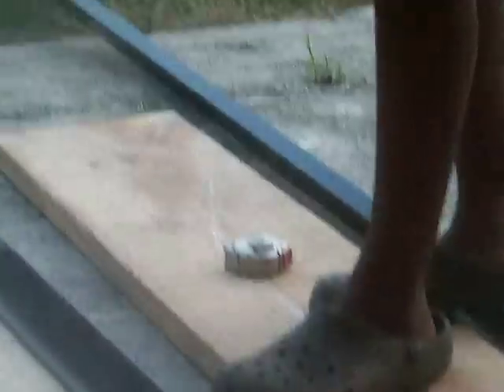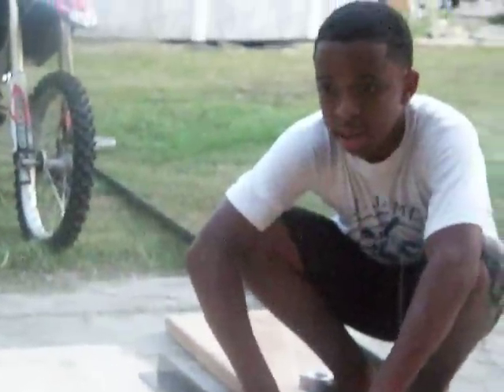Wooden FMX Ramp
A wooden FMX that will be made with metal supports and a wooden take off. The landing for this ramp will be dirt.